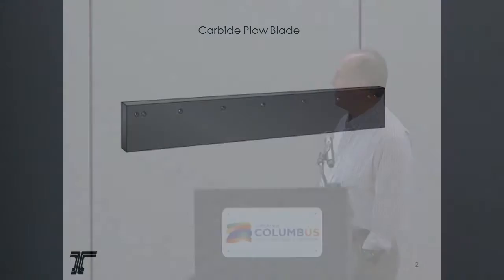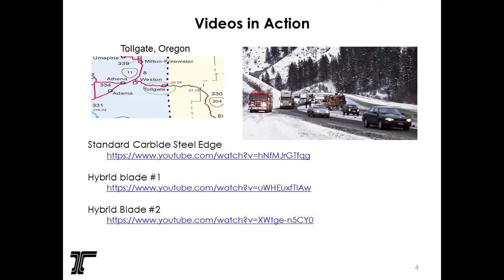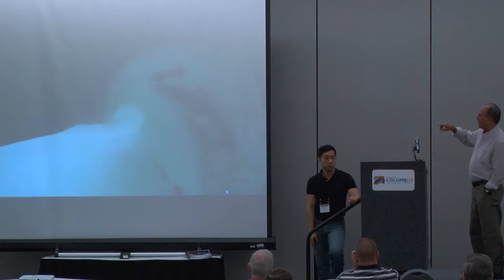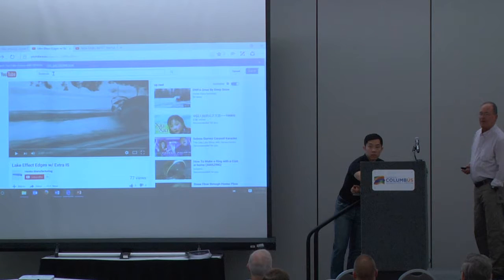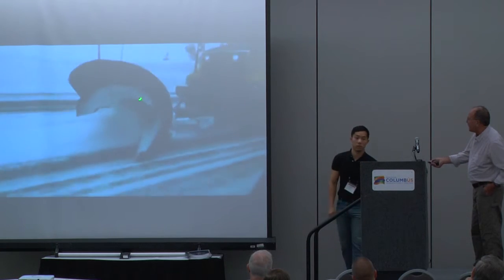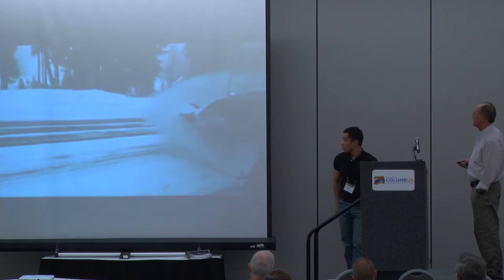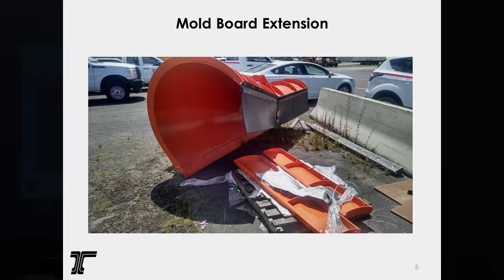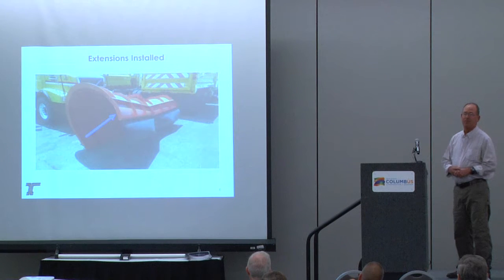Hybrid Plow Blades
24 - NatEquip16 - Hybrid Plow Blades.